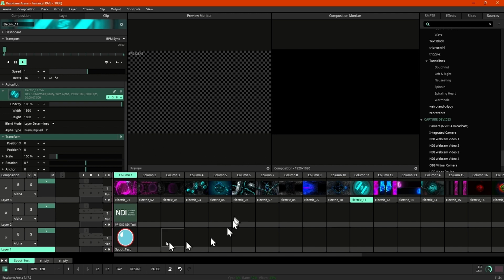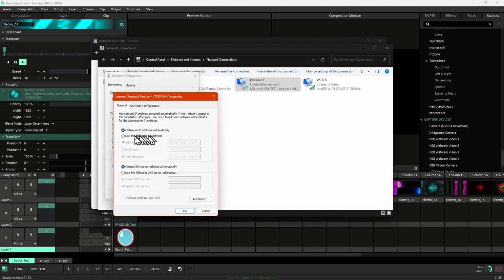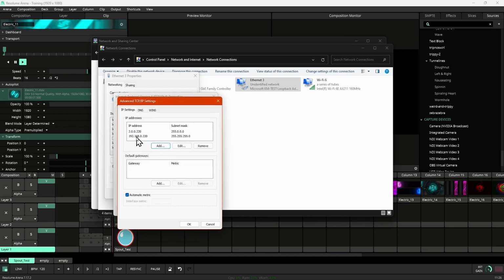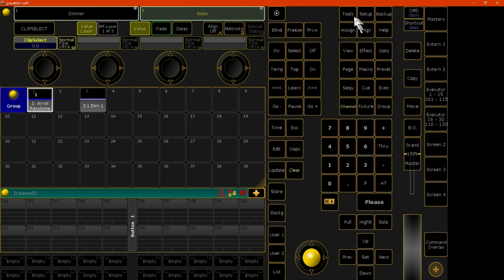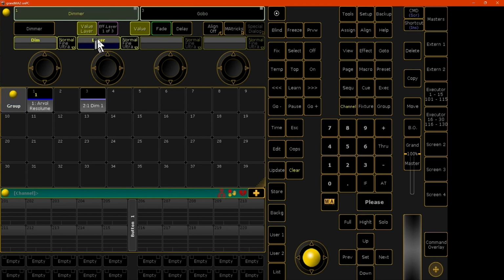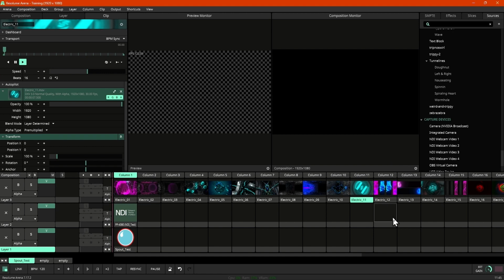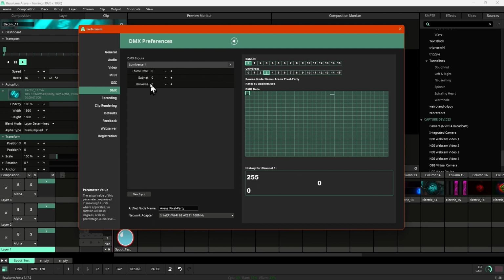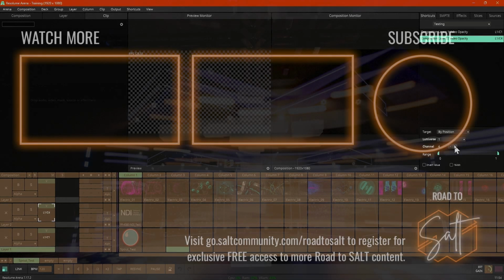Resolume Integration At FOH with Arvol Dingess | Road to SALT FREE Webinar Series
🔥 Missed our latest webinar on integrating Resume Arena into your live production workflow? Don't worry, we've got you covered! 🔥

In this recap, we delve into the exciting world of integrating Resume Arena, exploring various methods to trigger actions within the software and how to drive it using external clocks and controllers. We covered key topics like DMX, O-C, Linear Time Code (LTC), and MDI integration, along with companion software control.

But wait, there's more! We also had an engaging Q&A session where we answered your burning questions.

👉 Want the full experience? Click the link below to access the complete webinar and dive deep into the world of Resume Arena.